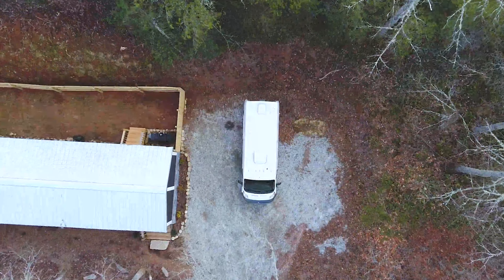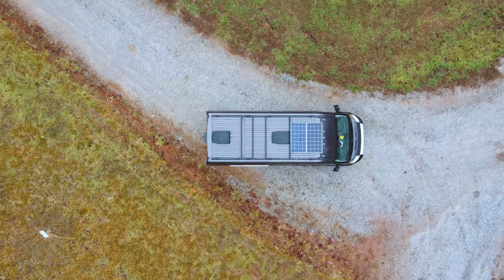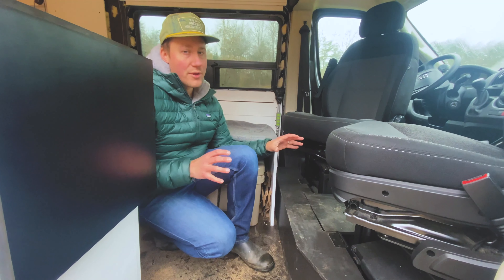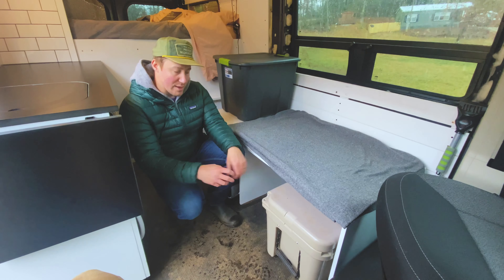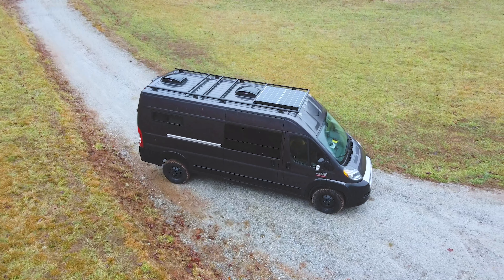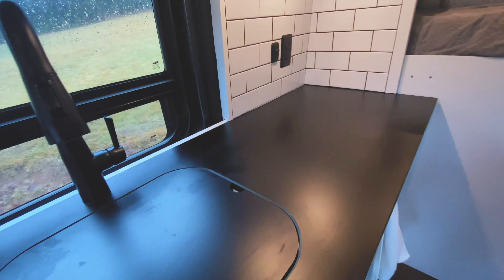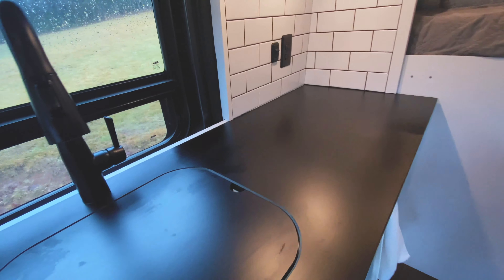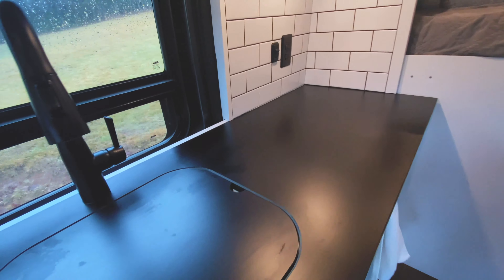VAN TOUR | A Self Built Van For Married Couple & Two Dogs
In this video I take you on a tour of my friend Matt’s van. His van is a Dodge Ram Promaster 2500 high roof with the 159 inch wheelbase. Beautifully done so far, he is half way done with his conversion so make sure to go check out his channel to see more!

 -Matt and Katie-

Follow me - I’m on insta mostly

       ***LINKS***

Webasto Airtop 2000 STC Gasoline Heater Kit

Promaster Fuel Tank Adapter Kit

2 Meter Exhaust Tube Kit

Flex duct 2 meter piece

 -More From VMACS-

Complete Webasto Kit w/ Exhaust Muffler, Intake Silencer, and Fuel Tank Adapter

Complete Transit kit (includes exhaust muffler, intake silencer & fuel tank tap

Webasto Diesel Kit

Fuel pump mount

Mounting plate – frequently missing from European kits

Mounting plate gasket – frequently missing from European kits

Fuel filter – frequently missing from European kits

Clamps for duct

Optional programmable controller kit

My name is Ryan and this is or what is formally known as McDunco OnTheRoad! My wife, Misty, and I love to travel, hike, rock climb, bike, laugh, make movies, and a ton of other stuff! Enjoy the show!

Intro: (0:00)
Van Tour: (0:44)
Kitchen: (3:09)
Garage: (5:24)
Rooftop Solar: (7:32)
Bloopers: (9:06)